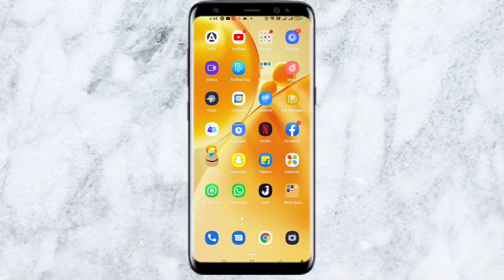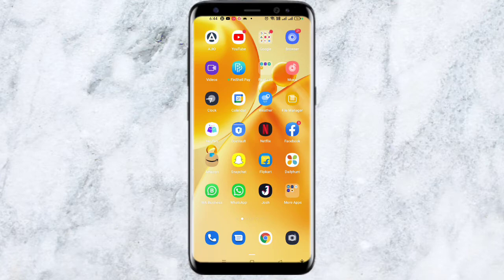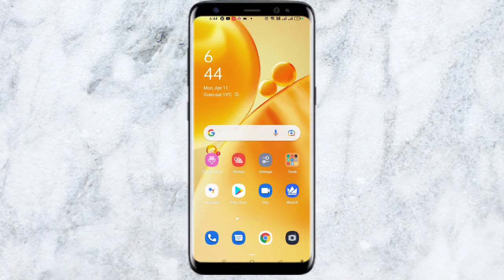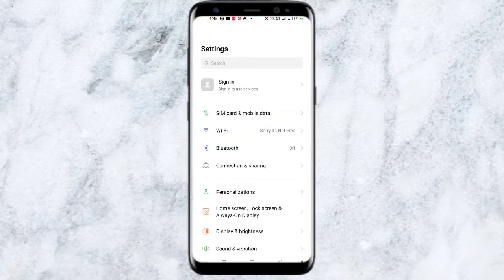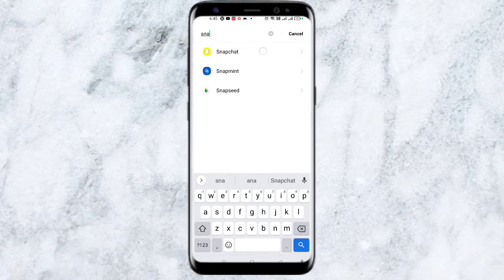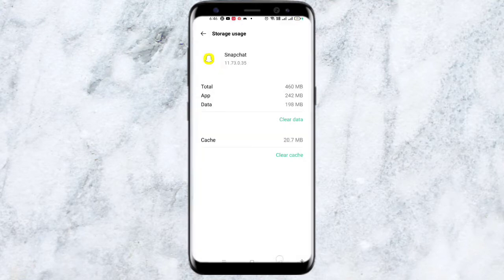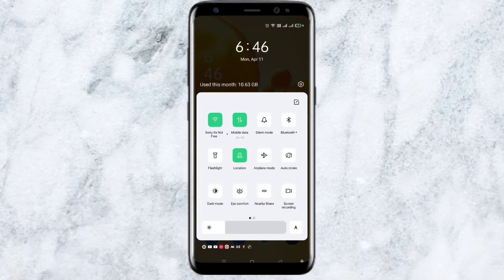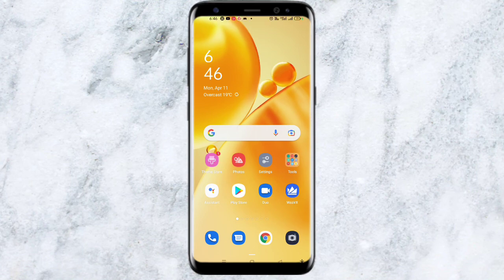How To Fix Snapchat Login Problem solved || Error while login on Snapchat Fixed